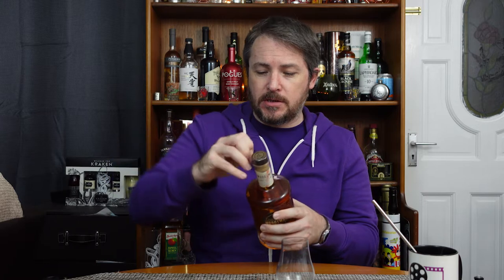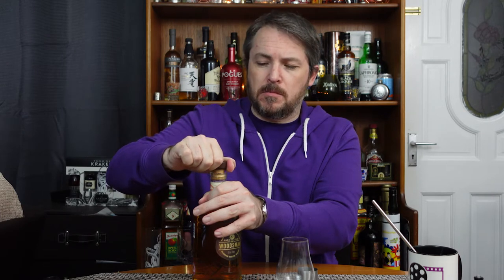Whiskey Wednesday - The Woodsman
The Woodsman Whiskey Review:
In this Whiskey Series, I will be trying Whiskeys in several ways:
Neat, with a drop of water, on the rocks, with coke, in an Old Fashioned cocktail and finally with coffee.
Of course coffee, its me!

Especially smooth - sweet with a hint of smoke. Perfect straight-up over ice or mixed long

End Titles Made by Jackabox tv
Title Music:

Category Entertainment
Licence Standard YouTube Licence
Category
Gaming
Licence